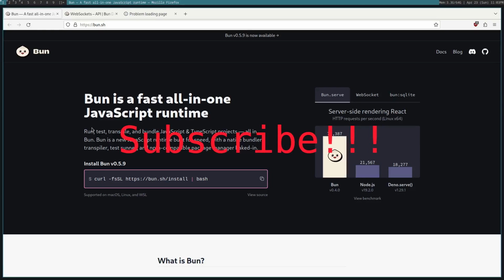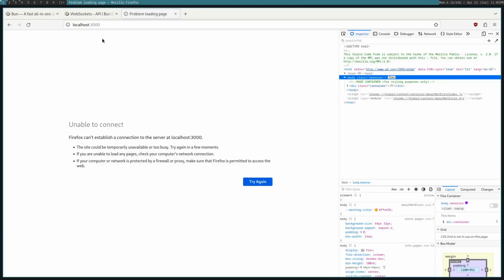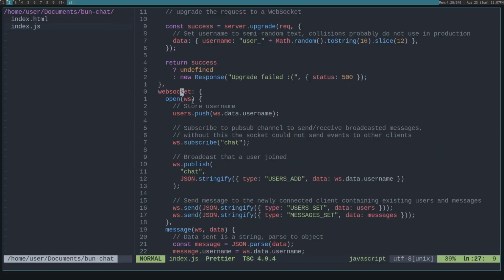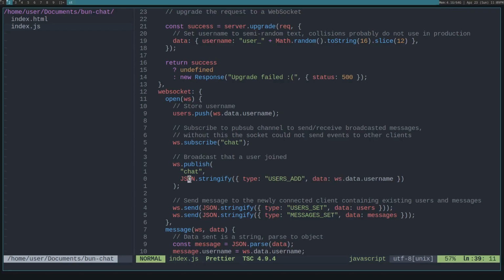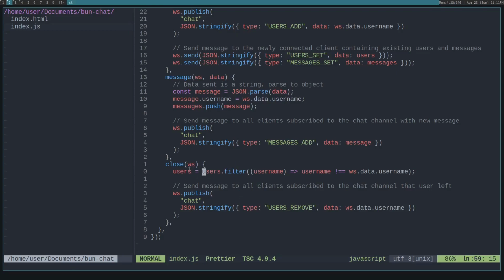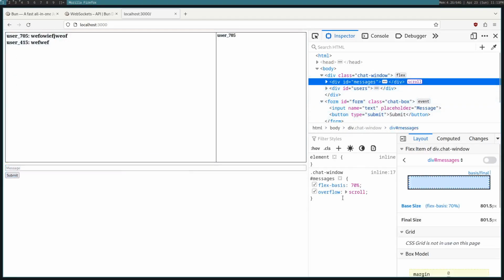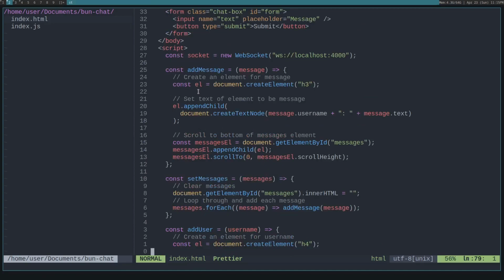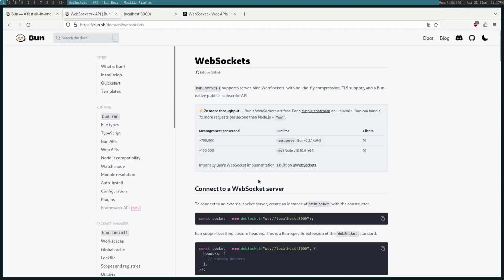Create a chat application with Bun JavaScript runtime